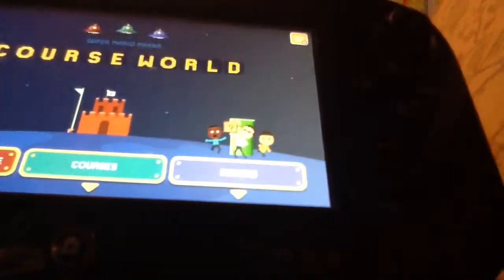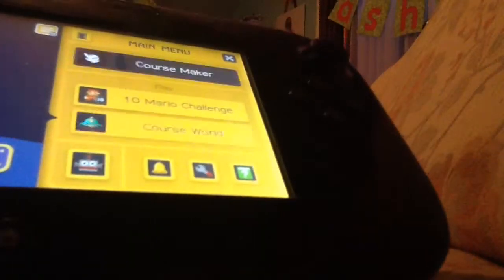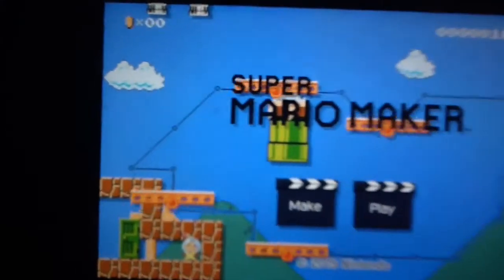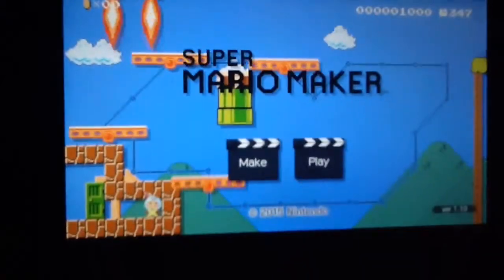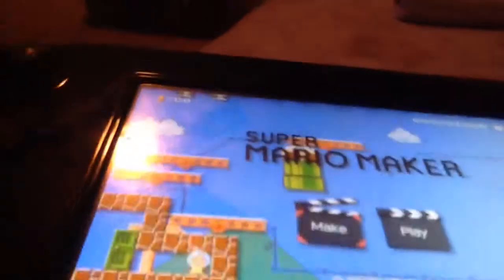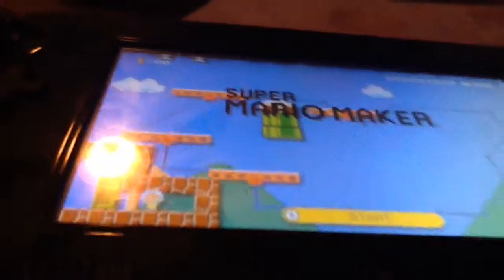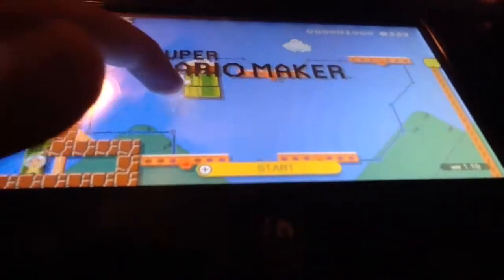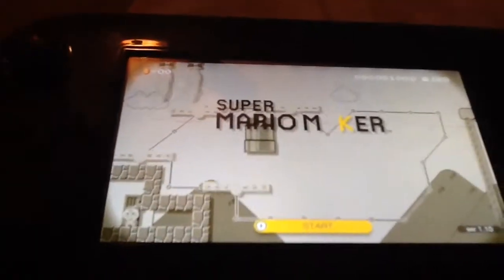Maker Maker Secret!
Best Easter Egg Eve